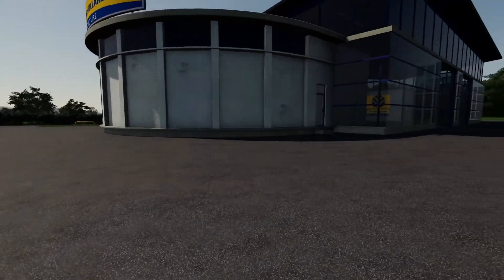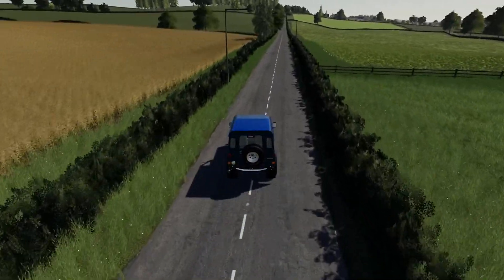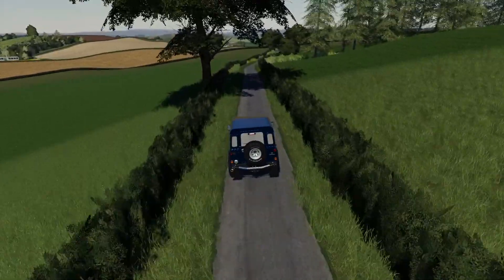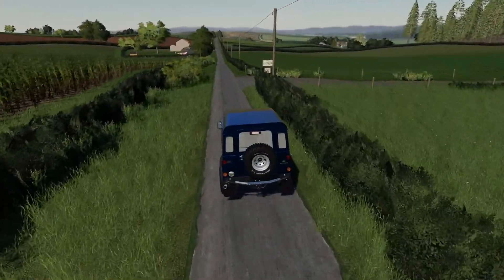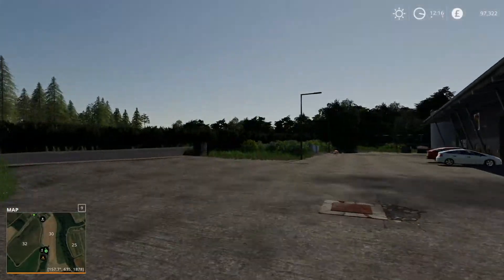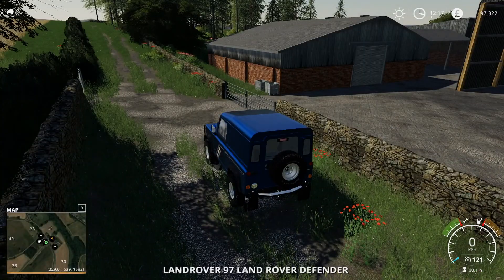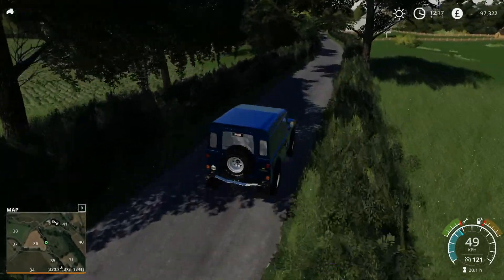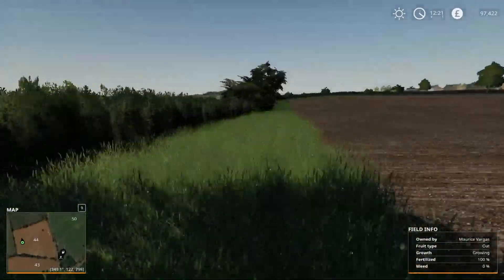Six Ashes - Farming Simulator 19 Map First Look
We're taking a look at the Six Ashes map in today's video, this is a really nice map with a good feel to it and well worth a download.

System Specs:

32gb Corsair Vengeance RGB RAM